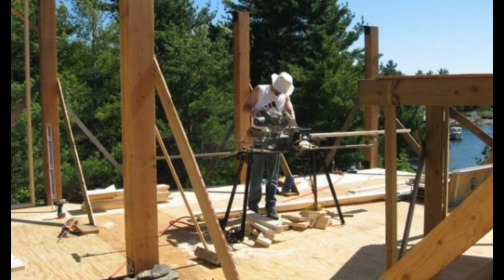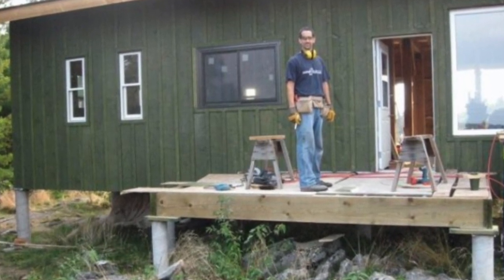Hearthside Craftworks at Evertote - big announcement!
Google Doc link to request to receive email updates about Hearthside Craftworks

Way back in Episode 55 at around the 16:22 mark - you'll find my original demo of my floor frame!!

FaceBook groups - Friday Off the Grid, StitchNorth and Jacob-Palooza